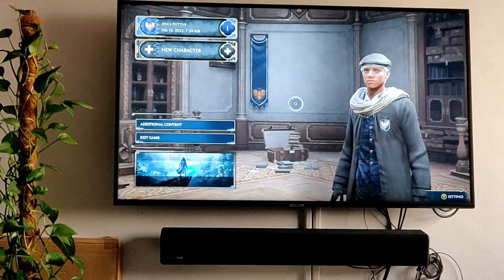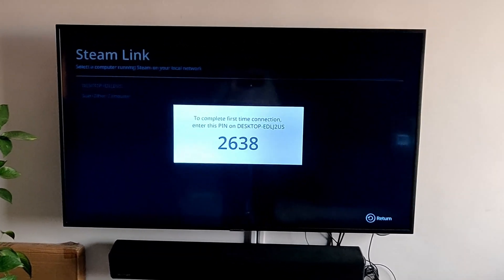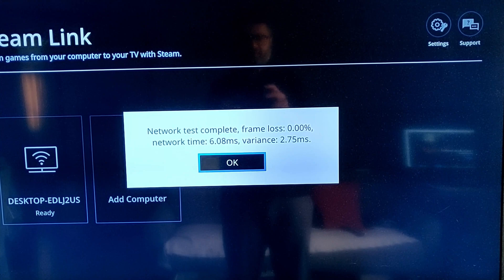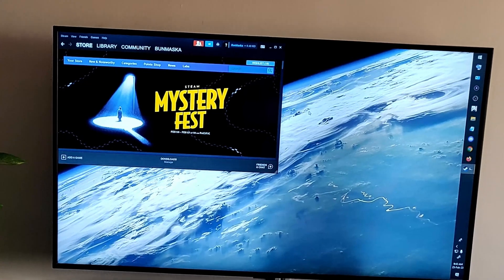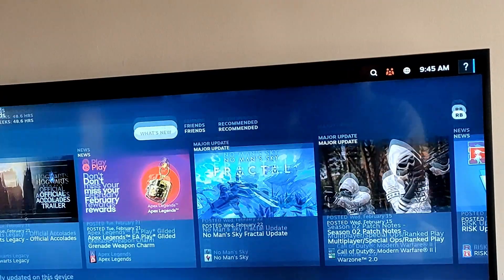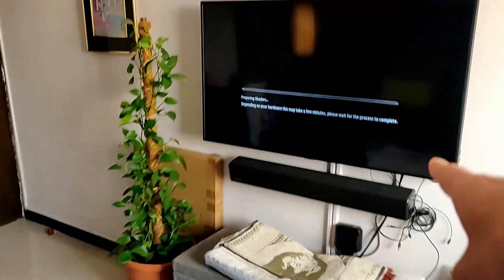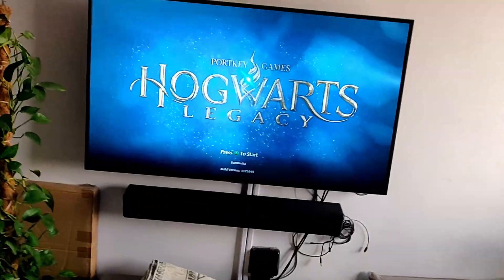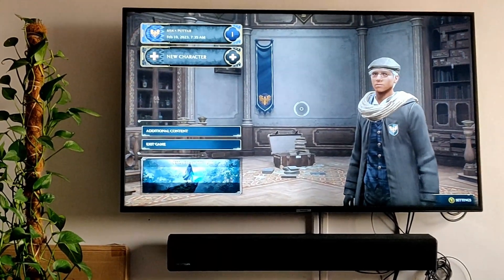How to play your PC Steam games on your Smart TV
Hello good people! In this video I have covered the basic steps of how you can connect your PC with your Smart TV to play games from your Steam Library.
Do note that in this manner the game will be running on your PC, and that screen will be mirrored on your Smart TV.
Also, the Steam Library mentions games that are ready for Steam Link. You can try to start up games that are not supported, but you could face some bugs and errors.
You can also add other non-steam games to your library and try the same!
I use an 8bitdo USB to connect the Xbox controller to the Smart TV.

Download Steam:
Steam for PC: